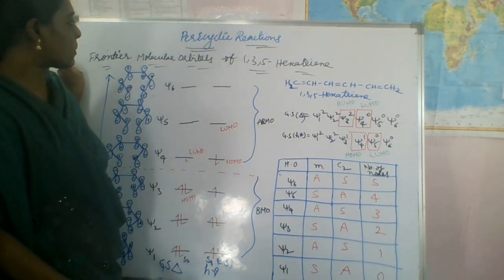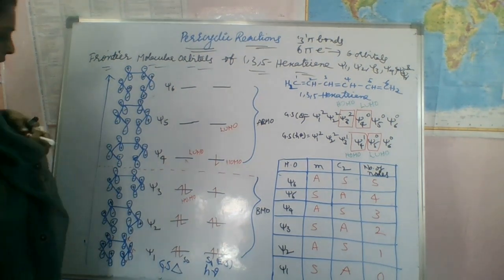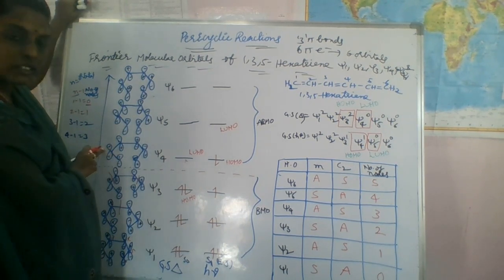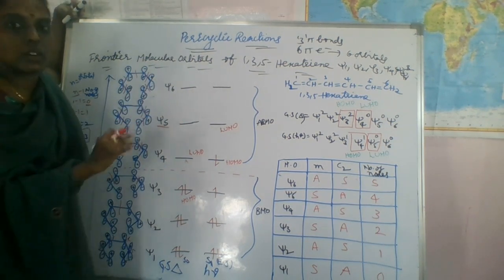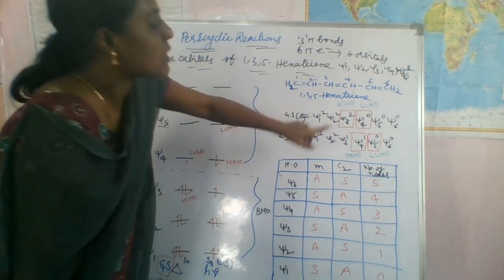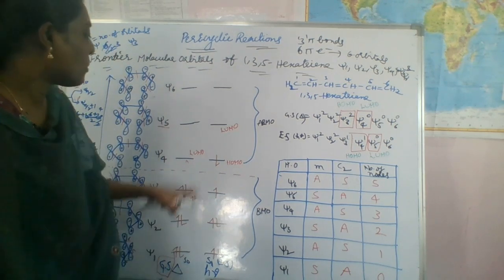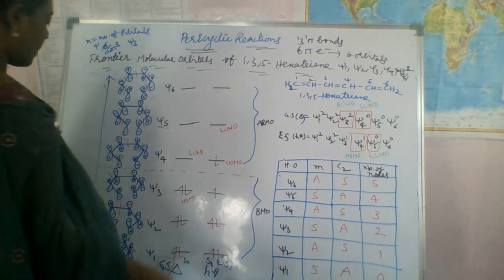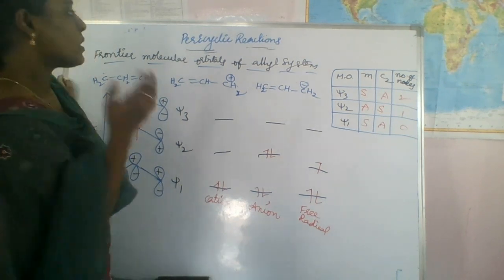Pericyclic Reactions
Frontier Orbitals of 1,3,5-Hexatriene & Allyl System
This is a continuation class of Pericyclic Reactions Part-II